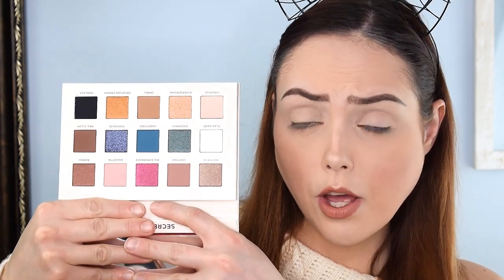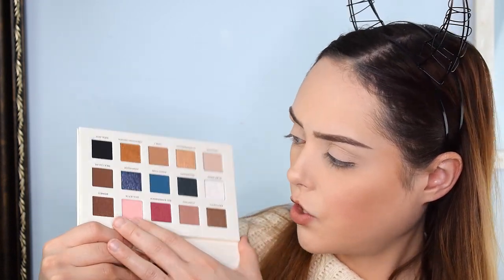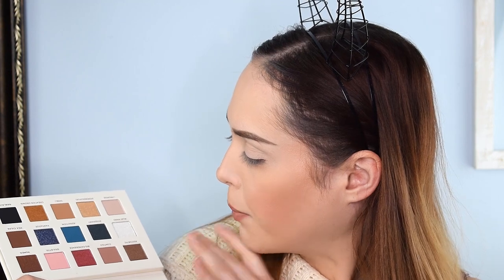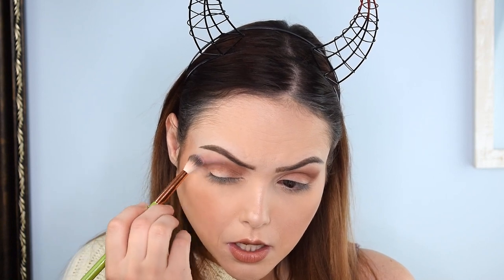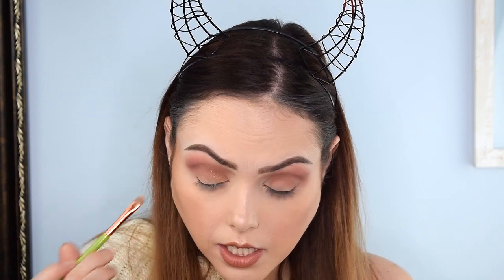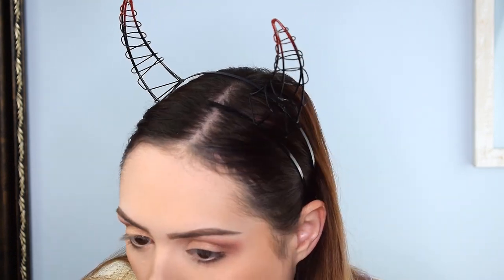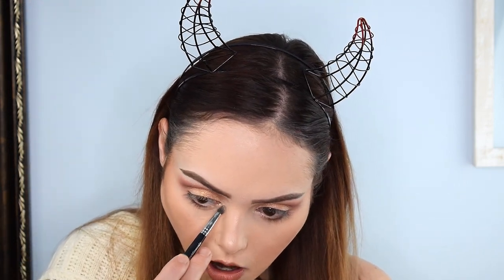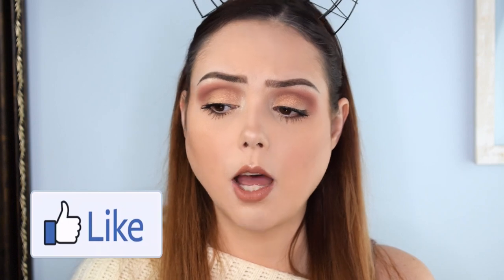NABLA SECRET PALETTE | FIRST IMPRESSIONS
Today I wanted to share an eye look using the Nabla Secret Palette! This is an incredible palette with some beautiful shades! You can easily do many looks with this palette. Thank you to everyone who supported this little adventure! We hope everyone is being safe during the Corona Virus pandemic. Remember to stay inside and wash your hands!

Equipment:

Camera: Nikon D3300
Lens: Nikon 18mm - 55mm zoom lens
Audio: Zoom H6 Portable Recorder
Audio: Audio-Technica AT875R Shotgun Mic
Ring Light: Neewer Ring Light Kit